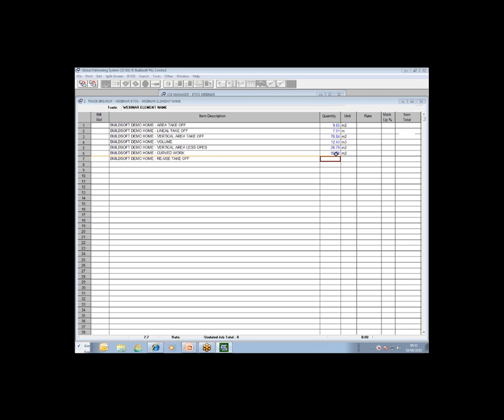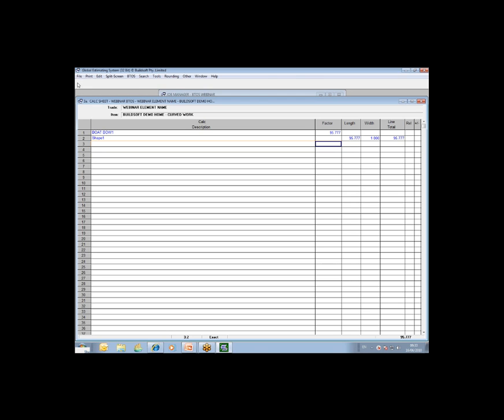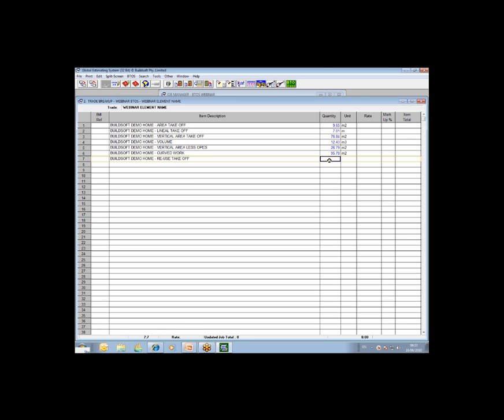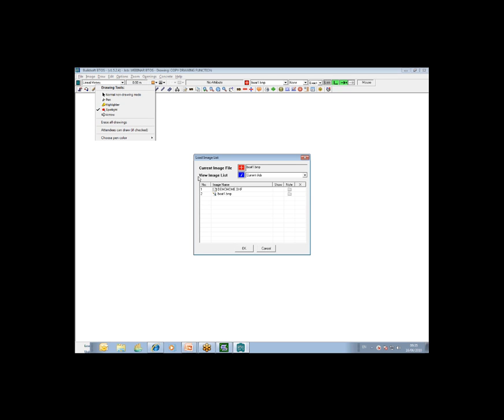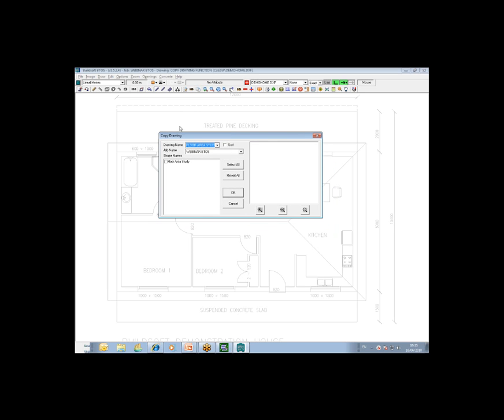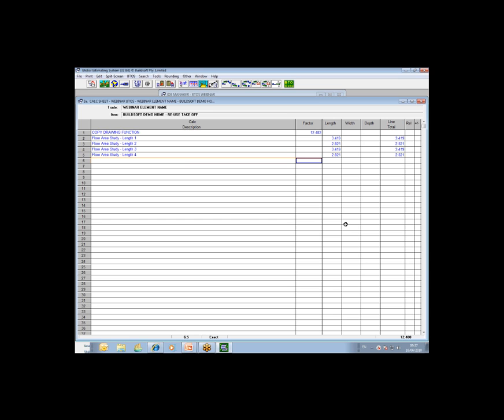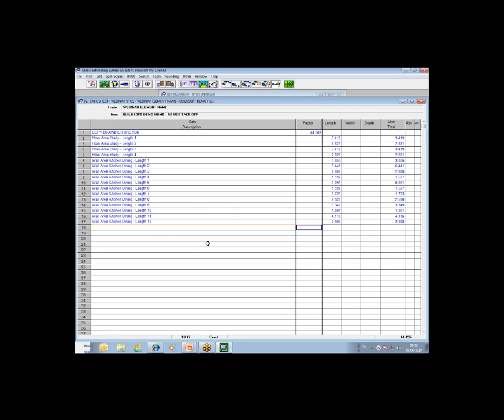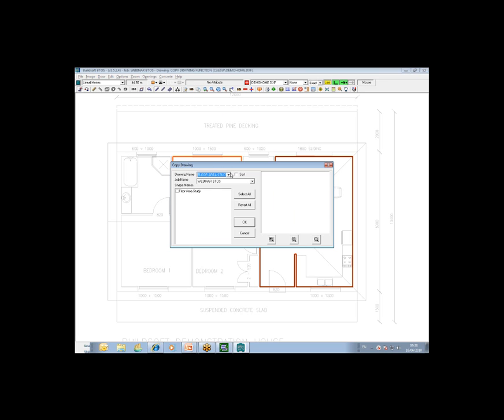Buildsoft On Screen Takeoff Webinar Part 5